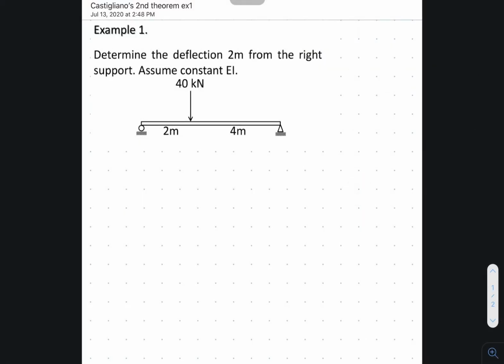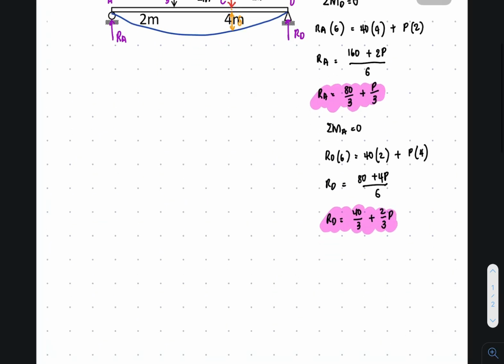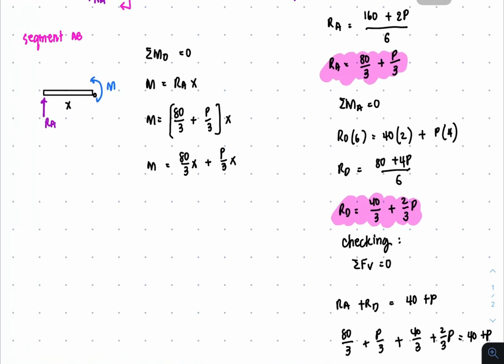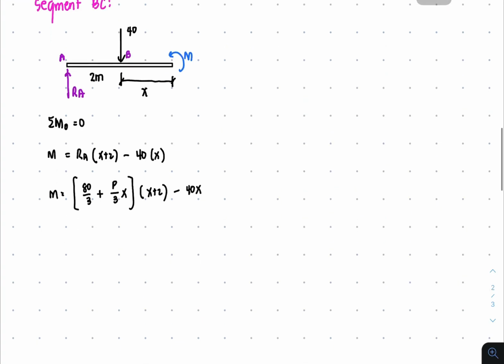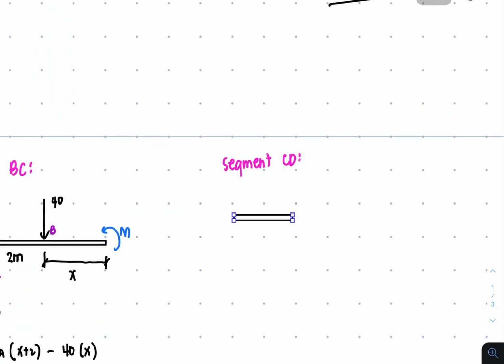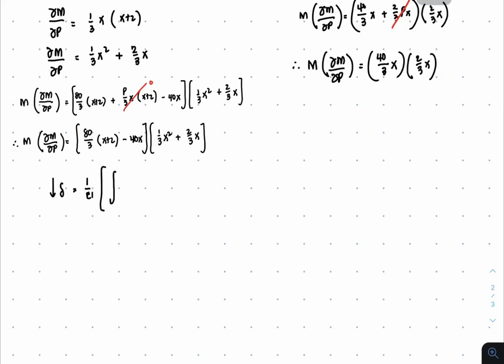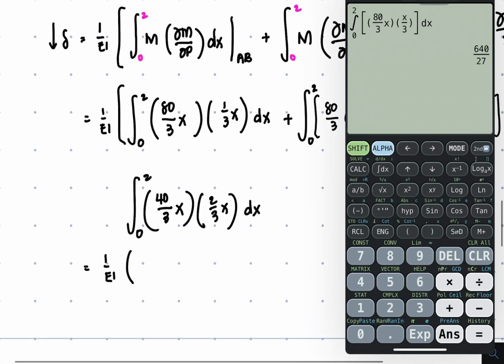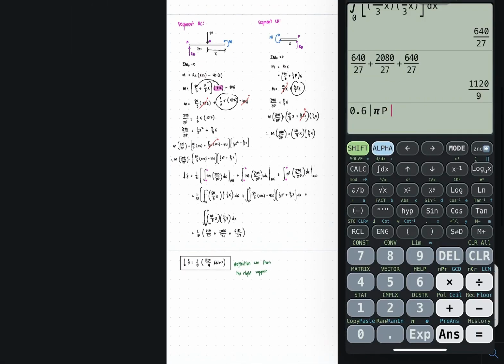Castigliano's 2nd Theorem Example 1